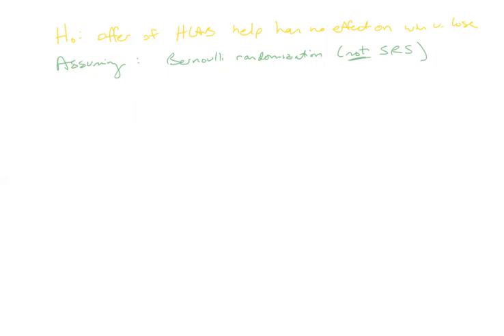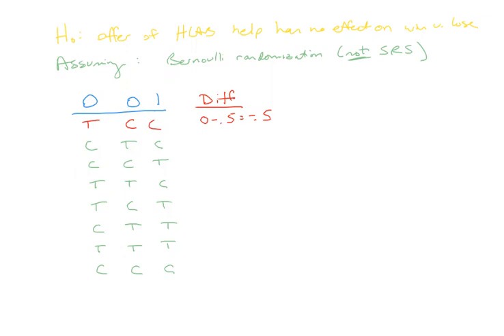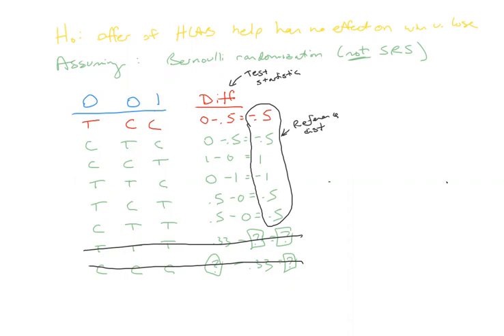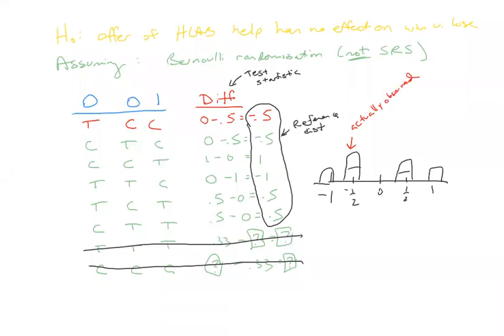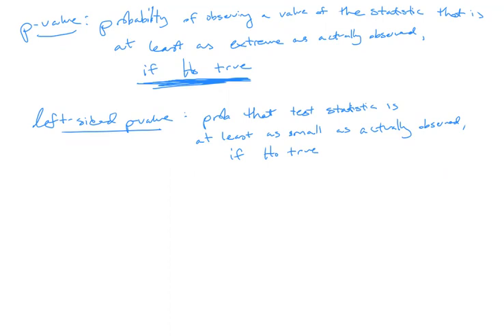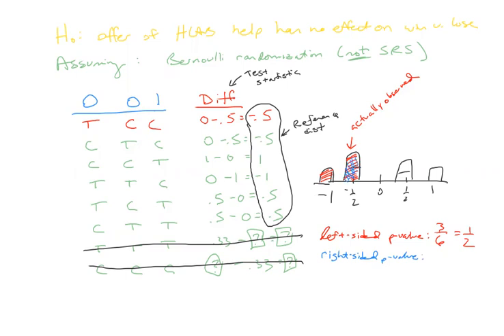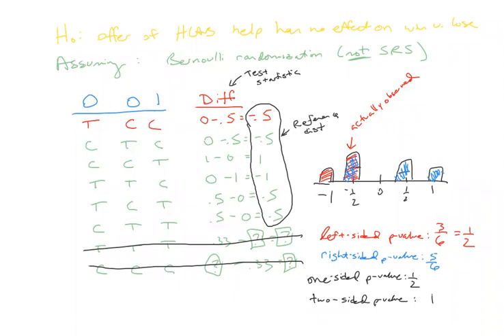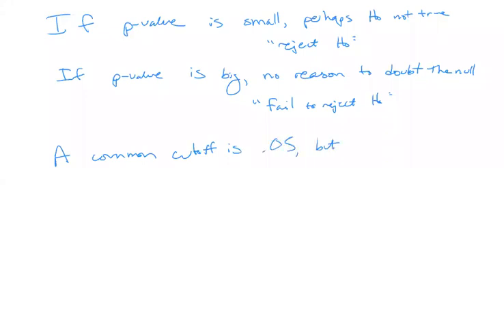IntroNPTests.3.HLAB with Bernoulli and p-values